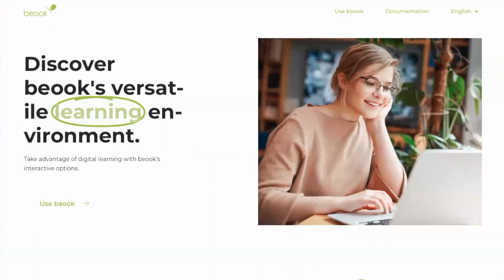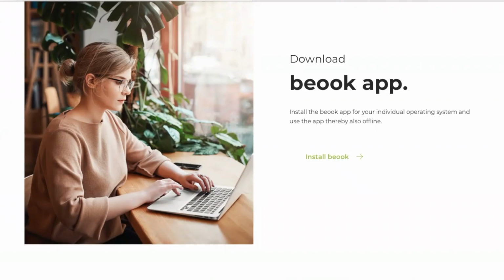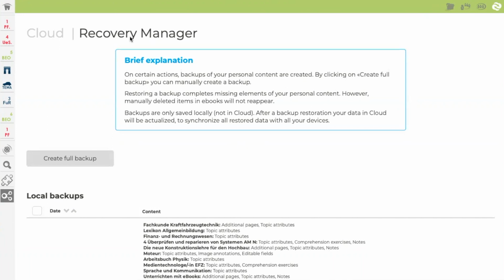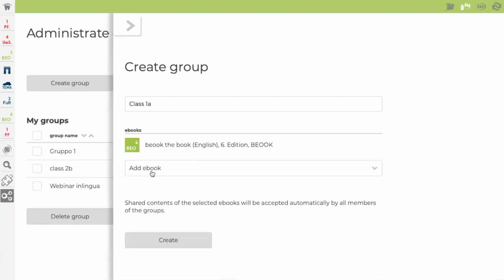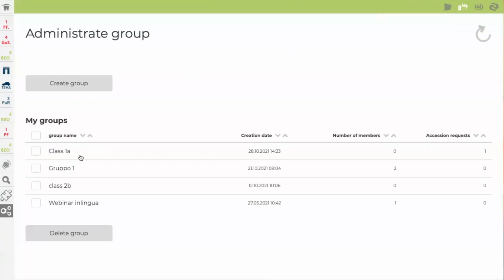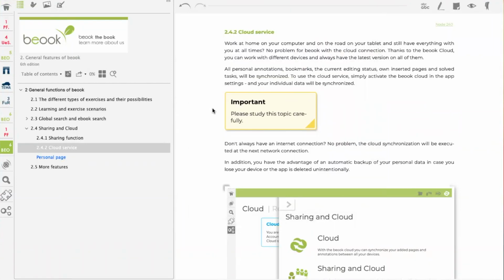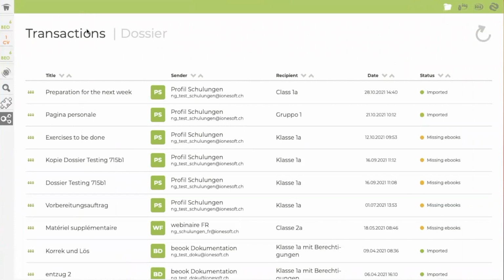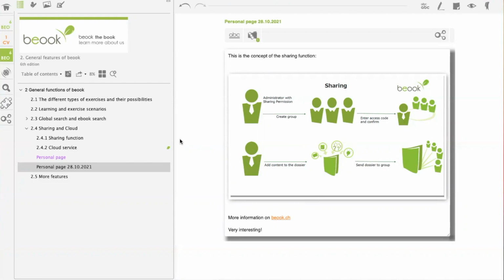beook - Back up and sharing of data thanks to the beook Cloud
You have added individual content to your ebook and now want to share it with a class? No problem thanks to the beook Cloud. Learn how to create your own groups and share content with them. Also learn how to manually create backups and thus additionally secure your data.